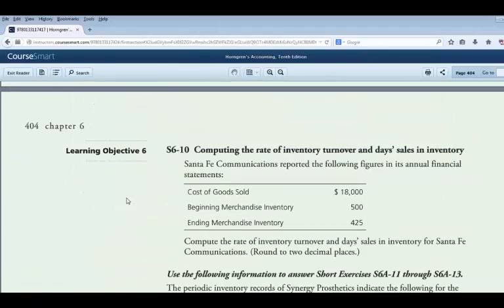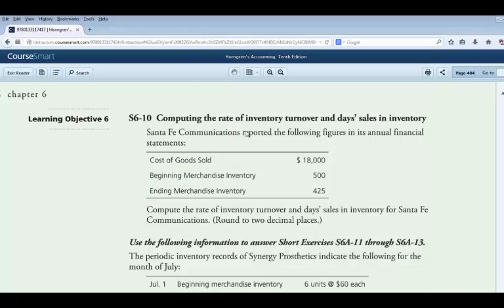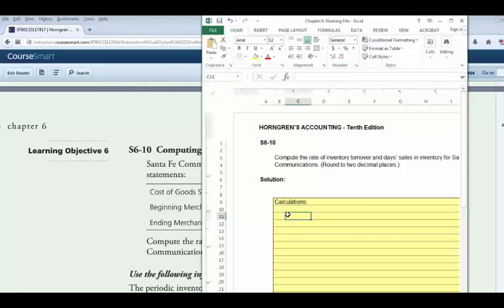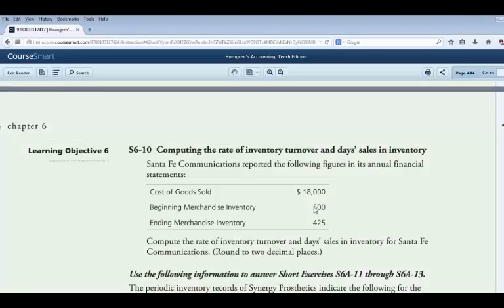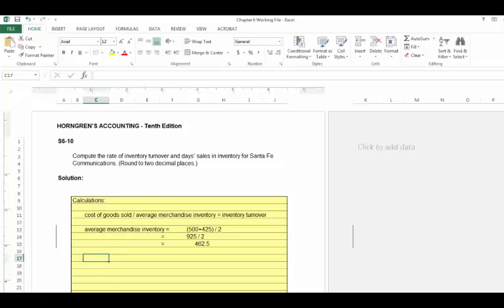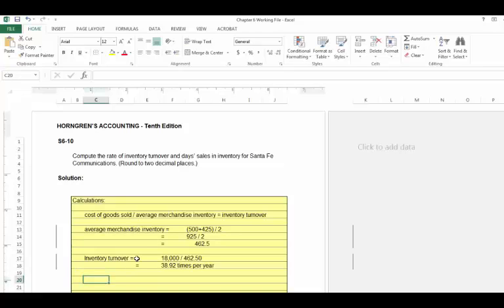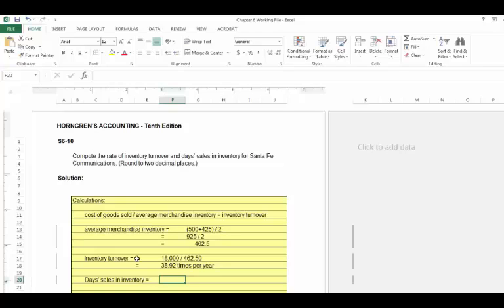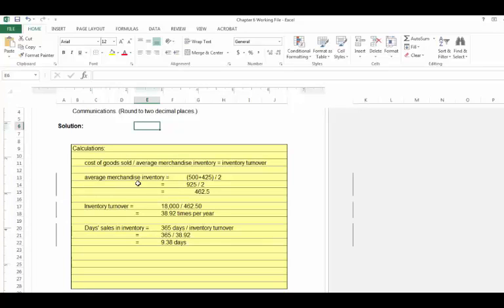Chapter 6 Exercise 6-10